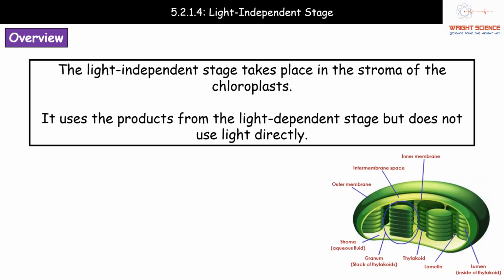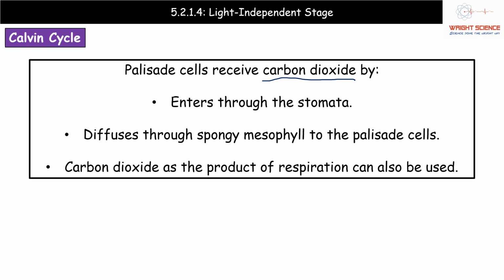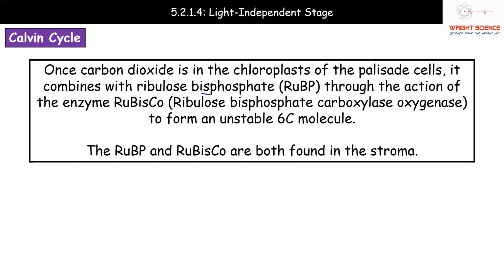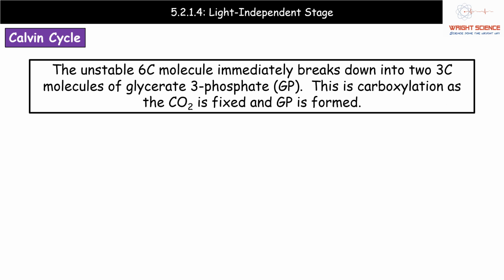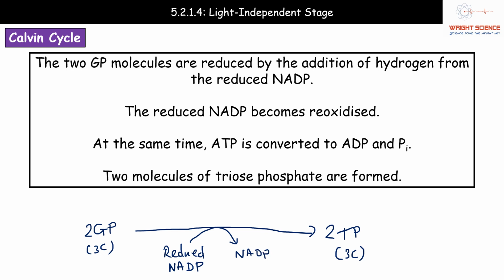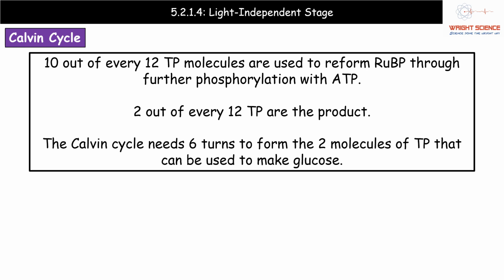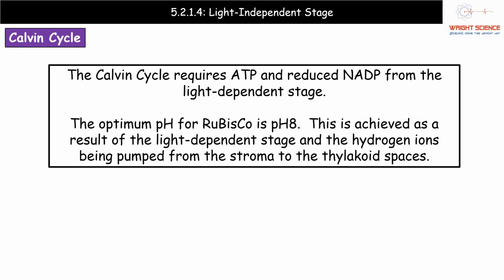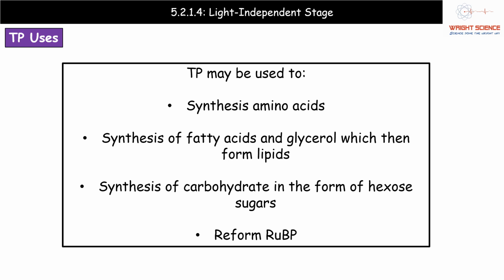A Level Biology - 5.2.1.4 - Light Independent Stage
Wright Science A Level Biology summary video on the Light Independent Stage.  Supporting the OCR Biology A specification.